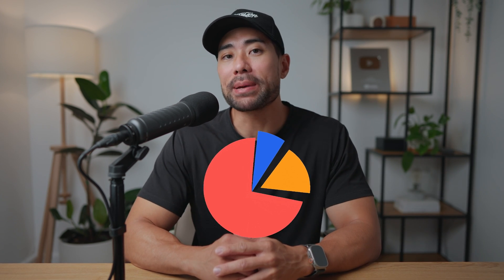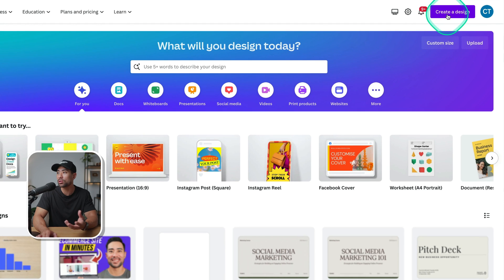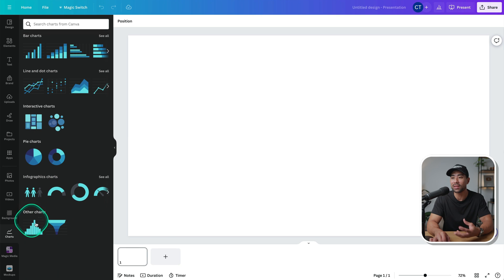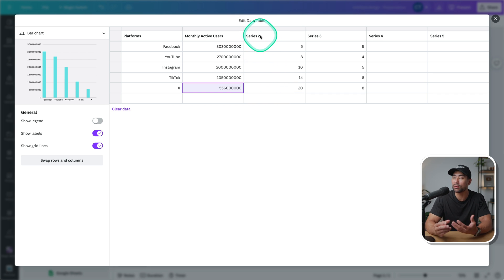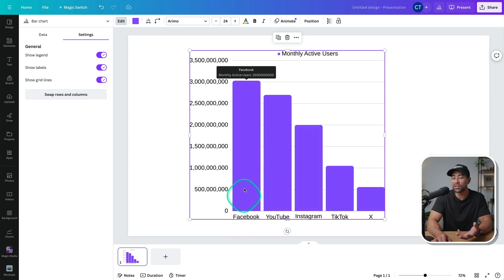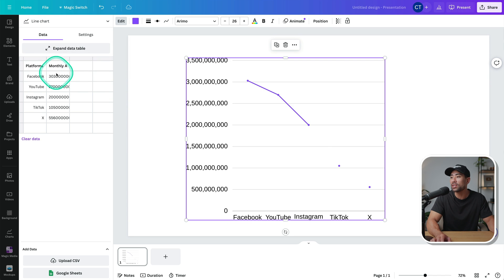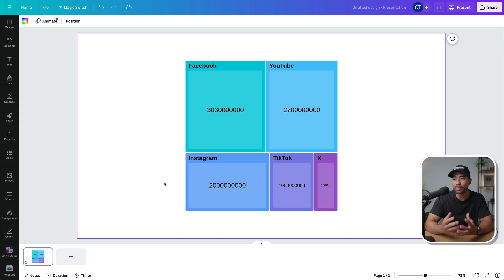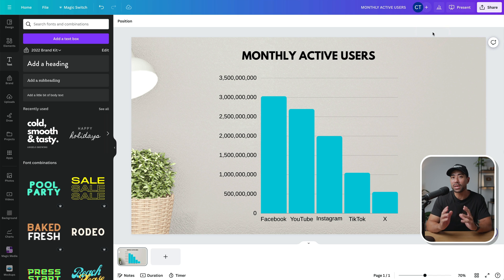How To Create Charts & Graphs in Canva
In this video, you'll learn how to create charts in Canva.  Whether you're looking to create a pie chart, line chart, bar chart, or donut chart, you can easily make graphs in Canva. What's great is that it embeds seamlessly onto your designs.

*▼ ▽ TIMESTAMPS*

00:00 - Introduction
00:51 - Get a Canva account
01:08 - Create a new design
02:08 - Where to find Canva Charts
02:30 - How to insert a chart in Canva
03:02 - Enter your chart data
04:48 - Chart customization
06:28 - Changing the chart type
07:26 - Chart settings
08:08 - Embedding a chart to your design